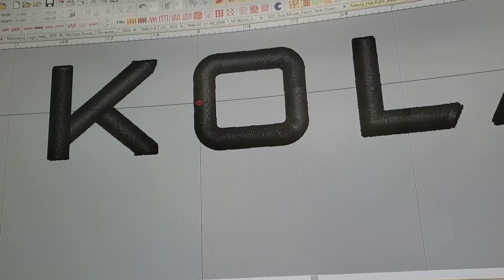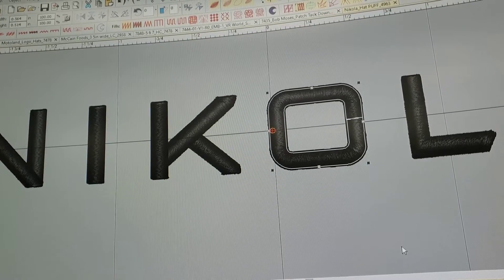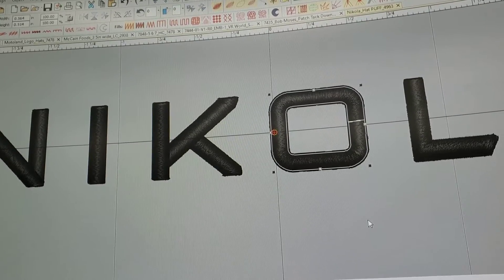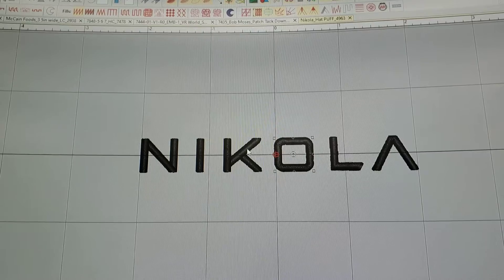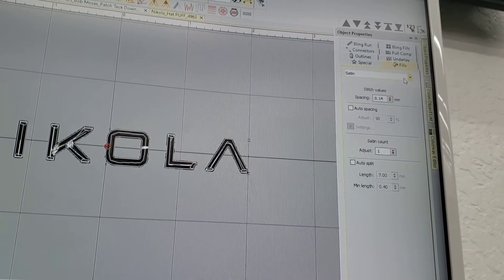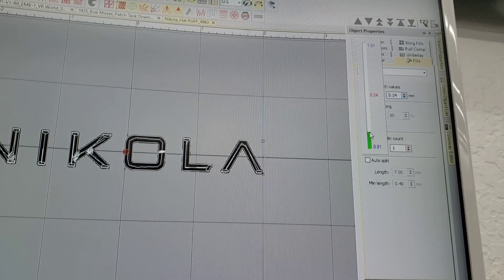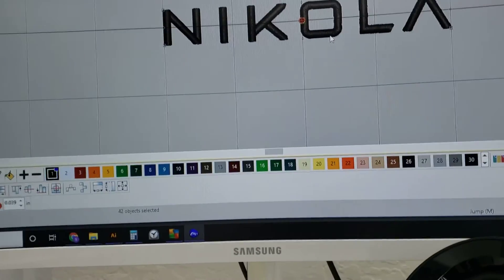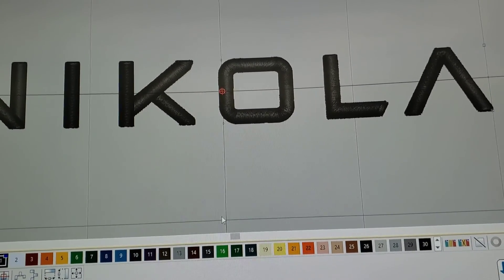Wilcom - How (And Why) to Change Design Density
Hello from Halo! Sam here. This is a walkthrough on changing the density of your digitized embroidery designs in Wilcom e4.5 Embroidery Studio.

To reiterate, the density we are referring to is the density IN BETWEEN each stitch.

DECREASING the density INCREASES the stitches in the same space and makes the stitch thicker.

INCREASING the density DECREASES the stitches in the same space and makes the stitch more loose and thin.